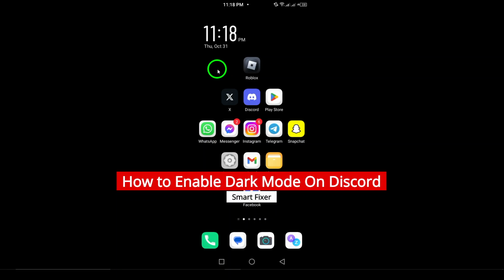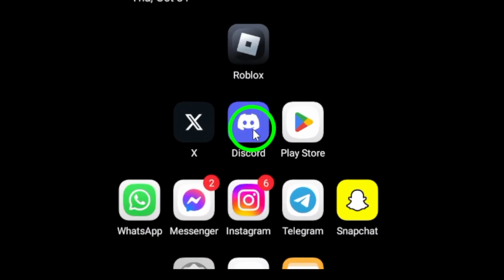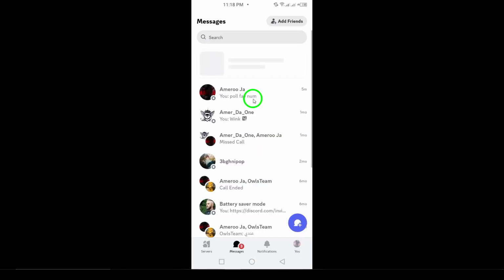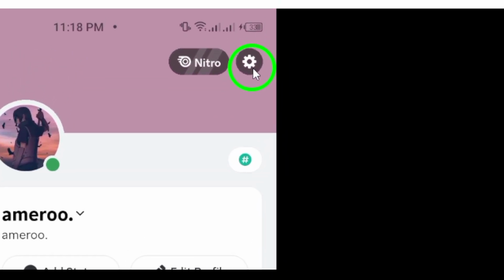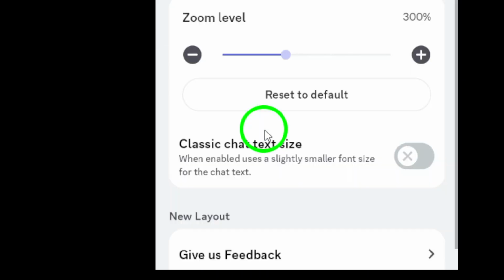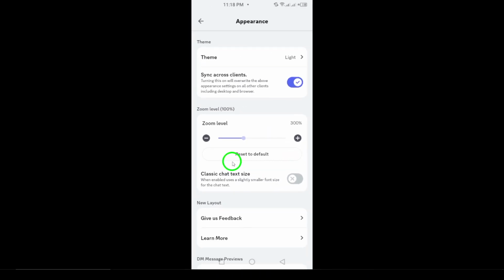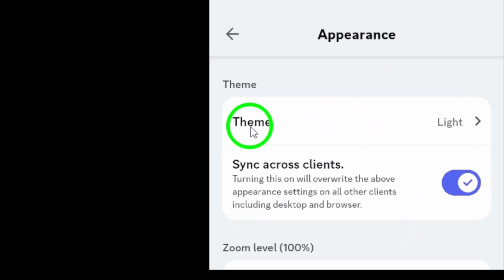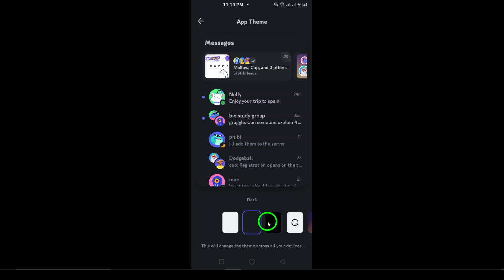How to Enable Dark Mode On Discord (Updated)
Learn how to enable Dark Mode on Discord effortlessly! In this video, we guide you through the simple steps to switch your Discord app to a sleek dark theme, perfect for reducing eye strain and enhancing your experience.

Steps:
1. Launch the Discord app on your Android device.
2. Tap on your profile picture at bottom right.
3. Tap the gear icon at top right to access settings.
4. Tap 'Appearance.'
5. Tap "Theme."
6. Tap the "Dark" option to switch to Light Mode.

Chapters:
00:00 Intro
00:12 Soultion
01:05 Outro